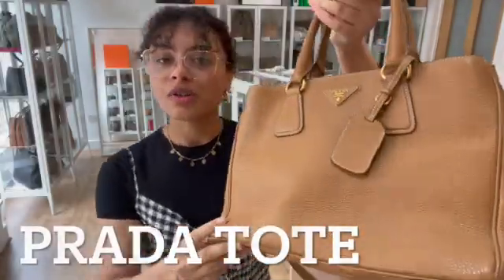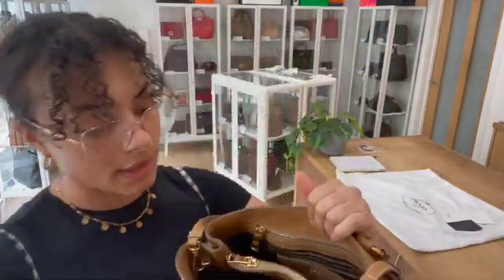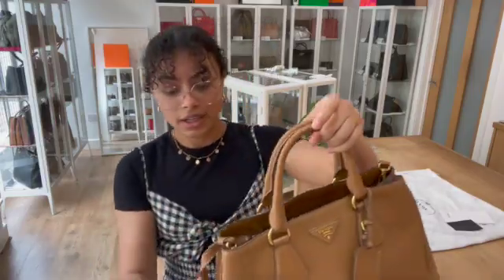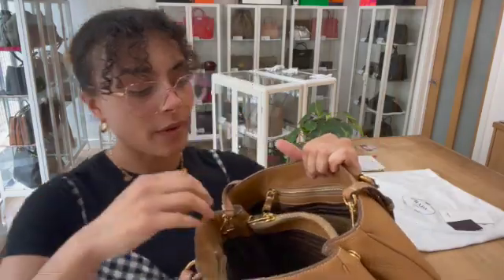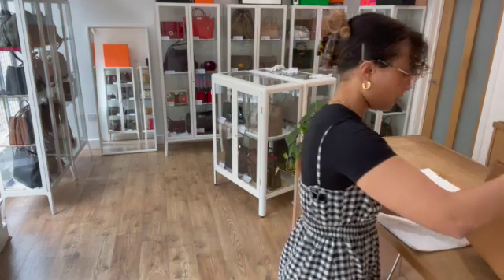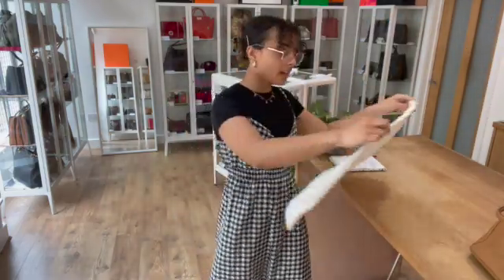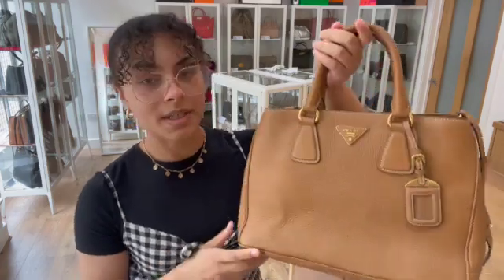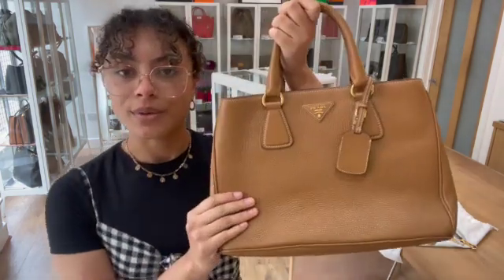Prada Tote Review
0:05 Features
1:14 Condition
2:28 Comes with
3:16 Link to shop this Prada
3:27 Request list
3:50 Size
4:40 Discount code + Selling with Armcandy Bag Co